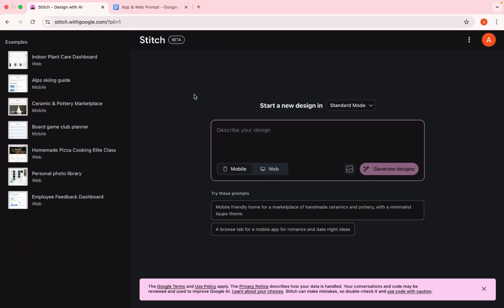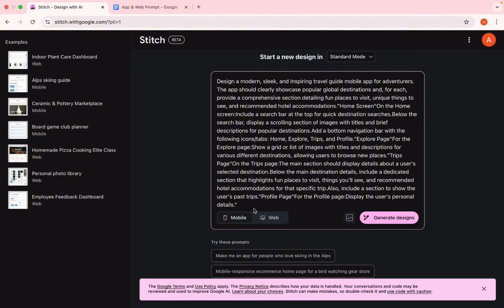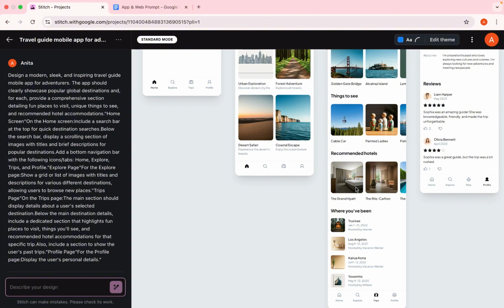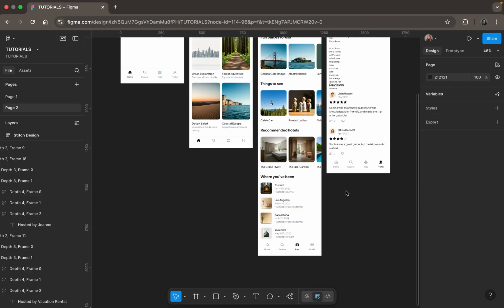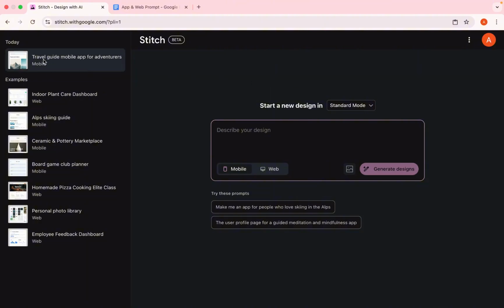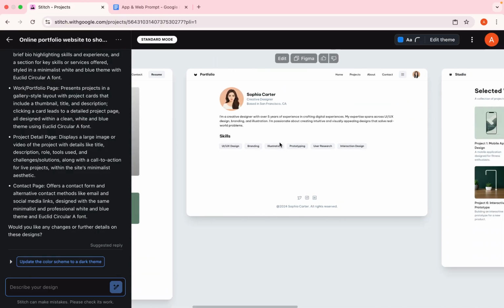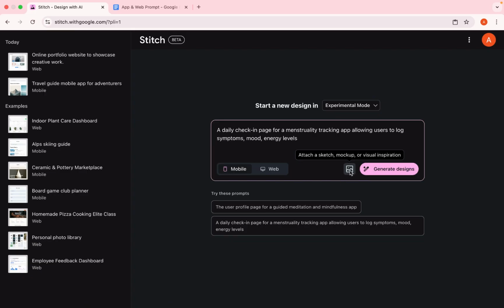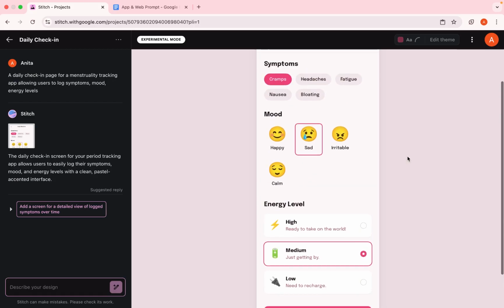Google stitch: Design Apps in Minutes With The New Free UI design AI assistant For Designers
Google's new product; Google Stitch helps you create stunning UI in few minutes. Just type in your prompt and it does the magic. It's completely free!